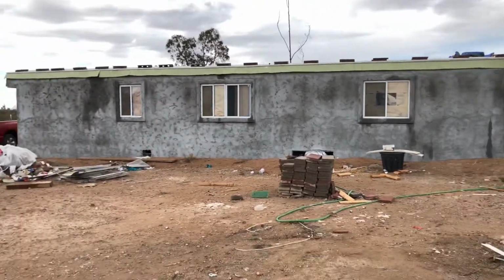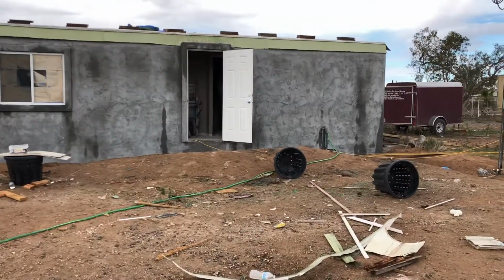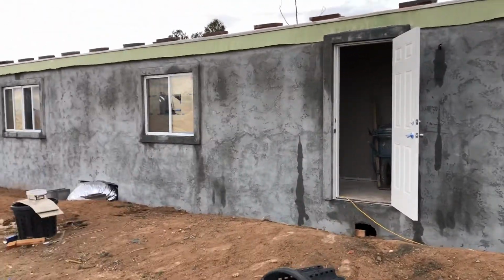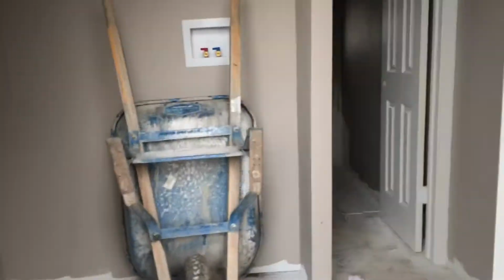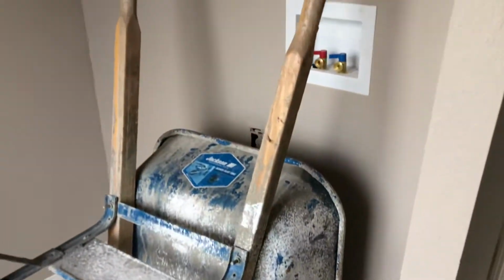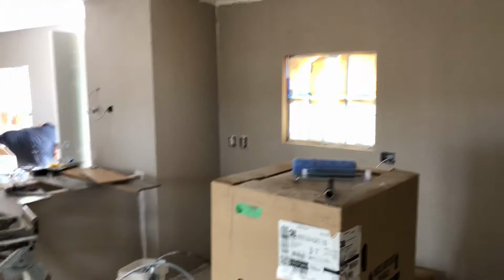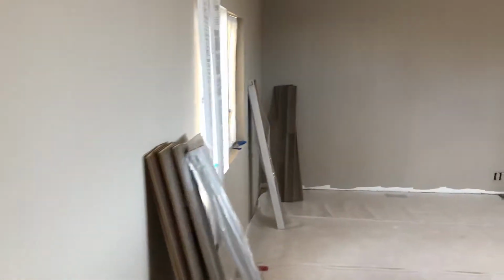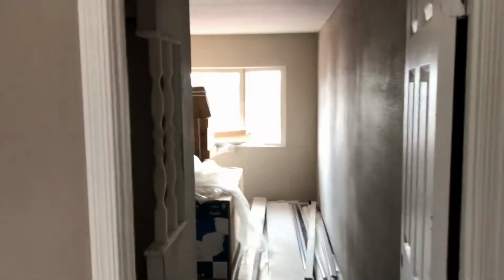12/7/2018 Mobile Home Renovation Update!